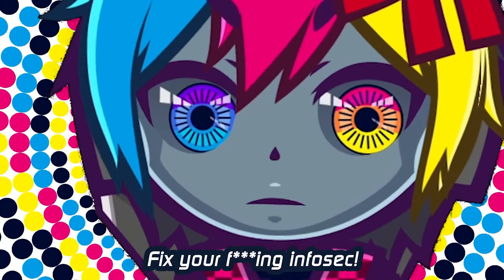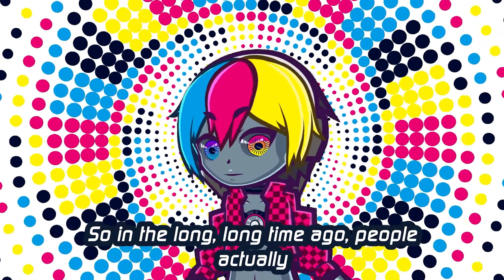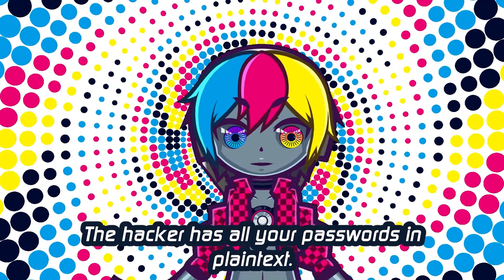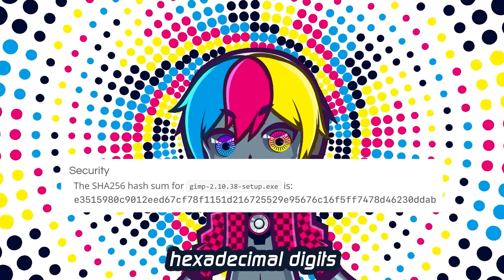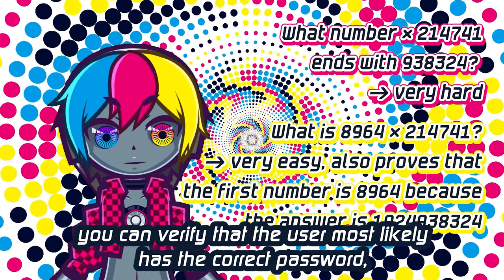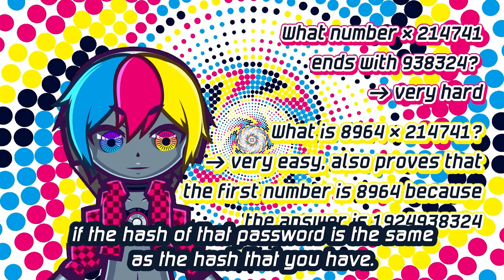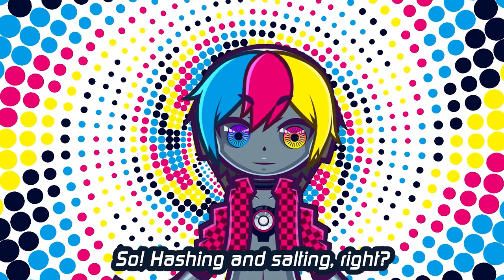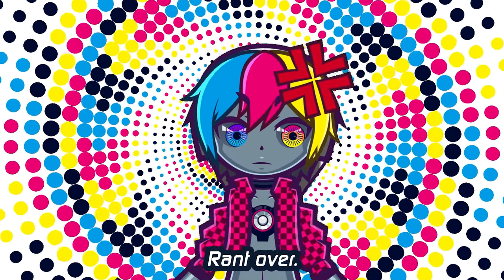NatWest is MISHANDLING YOUR DATA (rant)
For an actual explanation, please watch Computerphile featuring Tom Scott on how NOT to store passwords